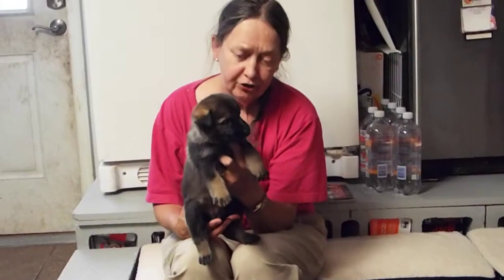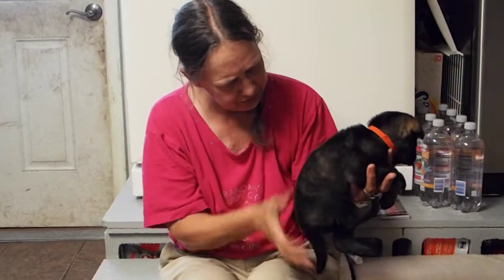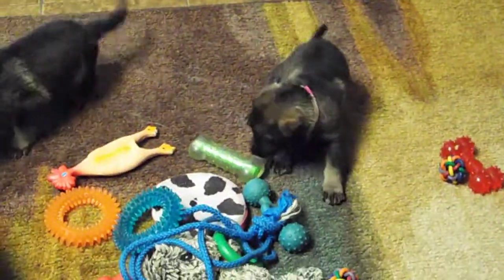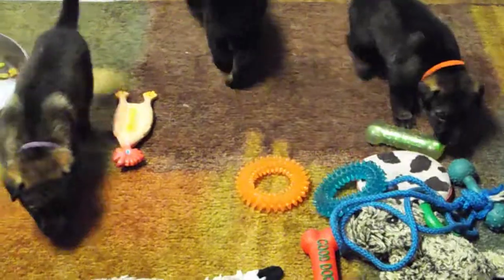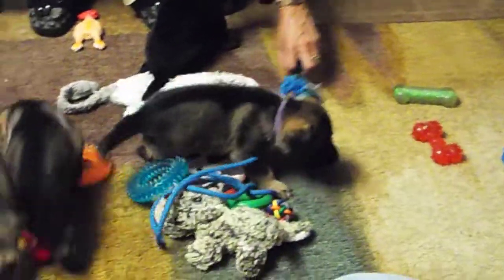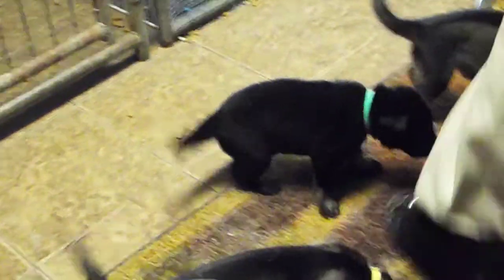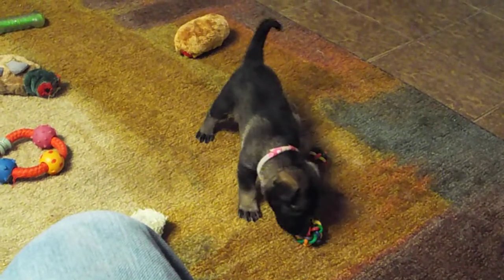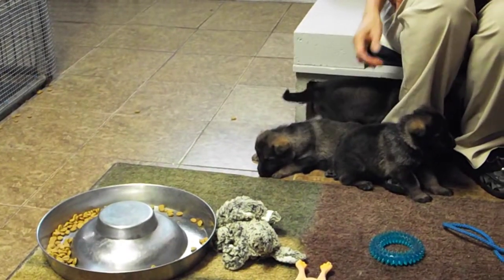Vomweiland German Shepherd L litter pups June 19 2015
They are just starting to experience kibble as well as getting their main nutrition from nursing from their mother still.  They are 3 days less than 4 weeks old and are just starting to show an interest in toys.  They weigh nearly 4 pounds to nearly 5 pounds now.  Much more active and strong!